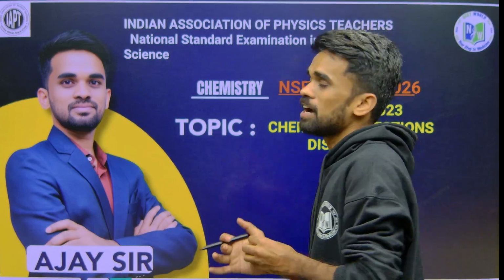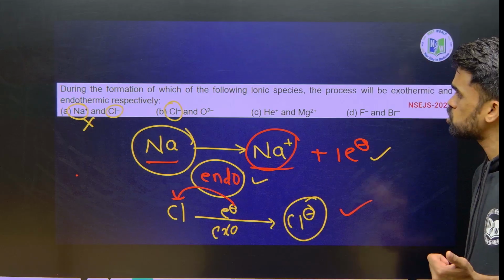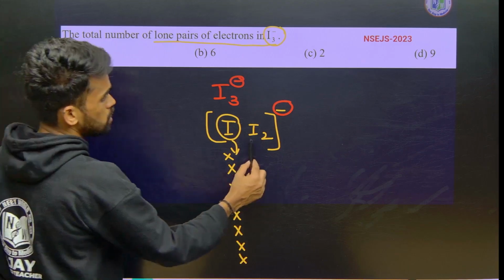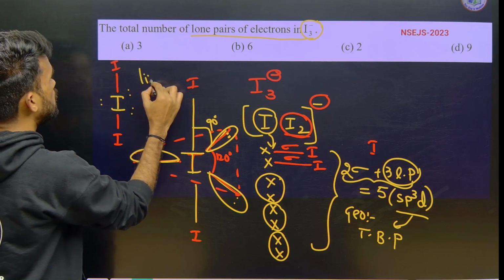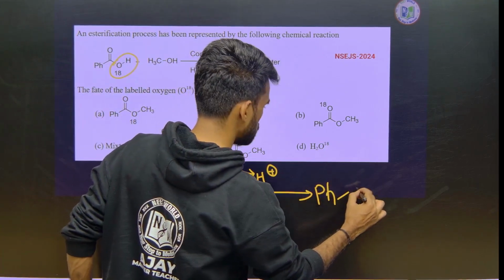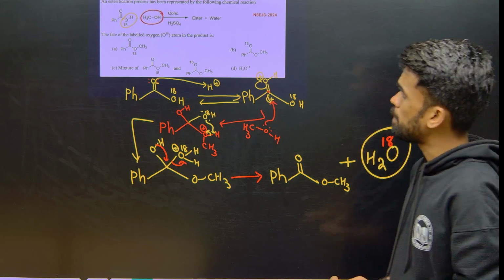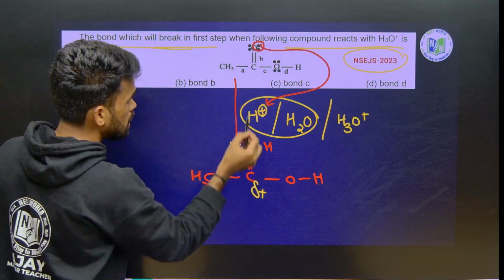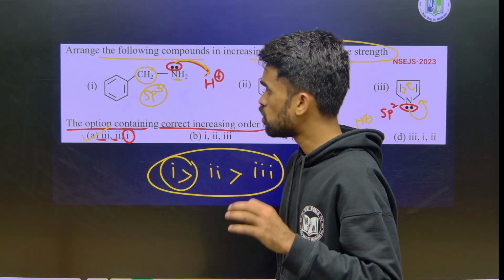NSEJS 2023 Chemistry Questions – Complete Solution by Ajay Sir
Welcome to NEET World – Your Step to Medicine, where competitive exam preparation meets clarity, strategy, and motivation. In this session, our expert Ajay Sir takes you through NSEJS 2023 Chemistry Questions in a detailed, step-by-step manner.

This video is designed for National Standard Examination in Junior Science (NSEJS) 2025-26 aspirants who want to strengthen their Chemistry concepts and problem-solving speed. Ajay Sir will not only solve the questions but also explain the thought process, shortcuts, and exam-smart techniques that help you maximize marks in minimal time.

By the end of this video, you will:

Understand the core concepts tested in NSEJS Chemistry.

Learn how to approach tricky numerical and conceptual questions.

Gain confidence for solving future Olympiad-level papers.

NEET World is a trusted platform for students aiming for Olympiads, NEET, and other competitive exams. With our expert faculty, structured strategies, and exam-oriented teaching, we ensure every student moves closer to their dream career in science and medicine.

Ajay Sir is a passionate and result-driven Chemistry educator, known for simplifying complex concepts and making problem-solving an engaging process. With years of experience in training students for competitive exams, his methods focus on clarity, speed, and accuracy, helping students excel in both theory and application.